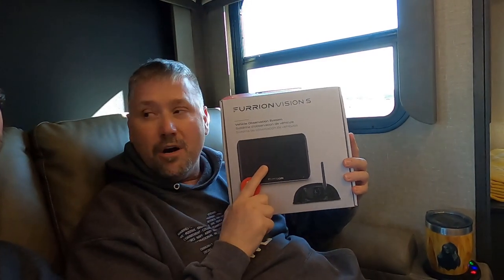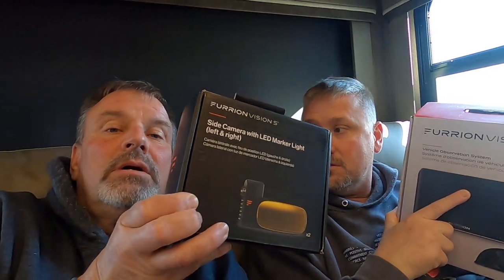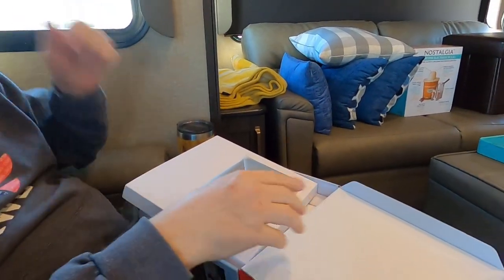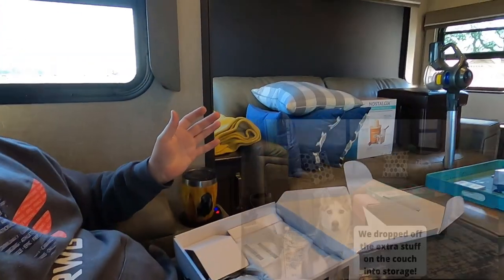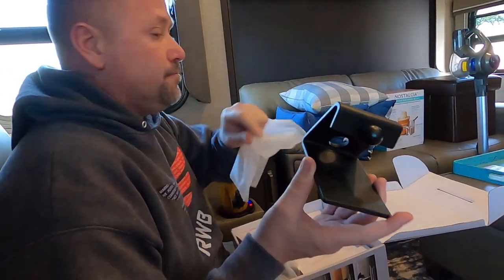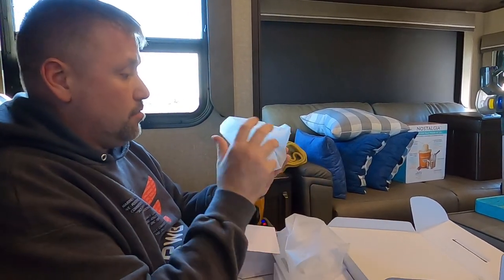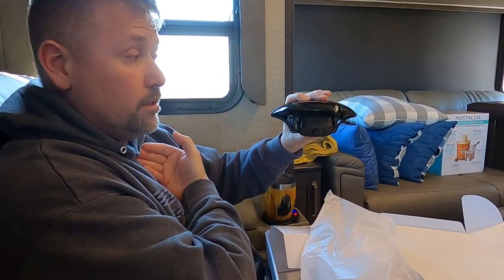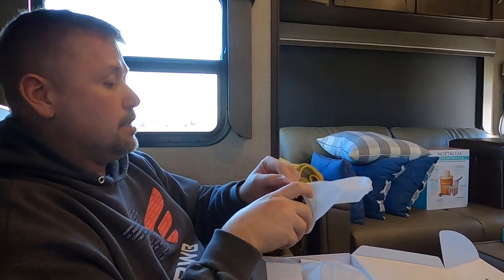Furrion Vision S Camera Unboxing, Install, and Review on our Grand Design Reflection 303RLS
We unbox and install our Furrion Vision S Backup and Side Cameras.  Stay to the end where Dan gives a review after using them for 2 months.
We are Dan and Kevin, two retired Air Force veterans. We hope to entertain and inform you of our life on the road as full-time RV'ers.  We currently travel with our Siberian Husky Avalanche "AVA" Rose (1 yr) AKA "Roadie"!

Don’t forget to ring that Bell icon and select “all” so you can be notified when we release a new video. We really appreciate it as it helps us grow our channel and bring you more content.
Our Inception:
We downsized from a three bedroom house in November 2017 to a 2000 Fleetwood Southwind Class A. We dubbed her Southwind Sally. We did some minor renovations with paint and adding new window treatments.  In December 2018 we purchased our fifth wheel. It is a 2014 Forest River Columbus 320 RS by Palomino. In February 2020 we hit the road before the COVID-19 Pandemic lockdowns started.

Those lockdowns forced us to hold up at the Tinker, AFB FamCamp in Oklahoma until May. We hit the road again traveling to Arkansas, Missouri, Illinois, Indiana (where we had floor work done on the Columbus), Ohio and Michigan. We decided we were going to try and make it to Colorado to see the sights, and made our way there. This is when we decided to create our channel.

We have been watching our favorite YouTube channels for years and decided maybe we should start to capture our own adventures. That decision produced our channel Compass Roadz and our first video.

Intro/Outro music:  “Even If the Sky is Falling Down” by Candelion